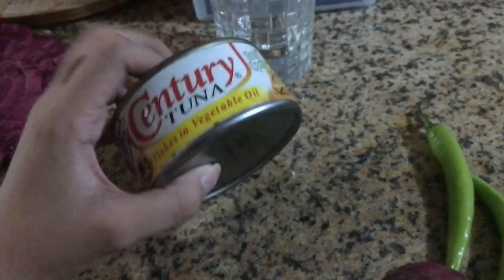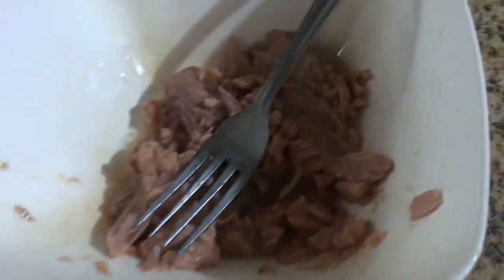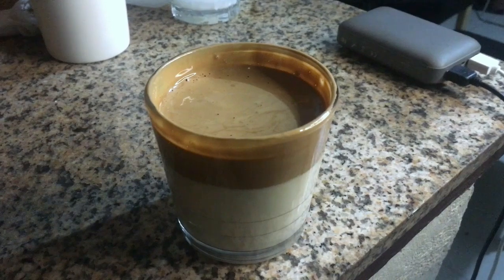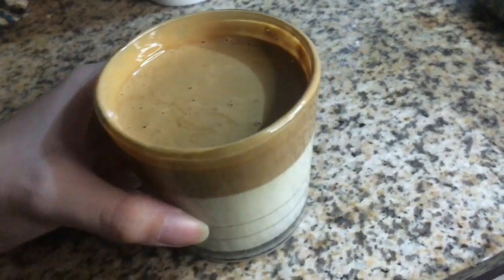i tried making DALGONA COFFEE & TUNA SISIG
READ ME FOR MORE DETAILS

Instagram & Twitter - @gellramas

FAQs:

Age: 20
Editing Software: Filmora
Camera: xiaomi yi, iphone

I appreciate all the advice/feedback I receive :) It really means a lot to me More fun, fashion, teen, tips, diy, and lifestyle videos to come so definitely subscribe to stay tuned ♡ I hope you enjoyed this video, thank you for watching!